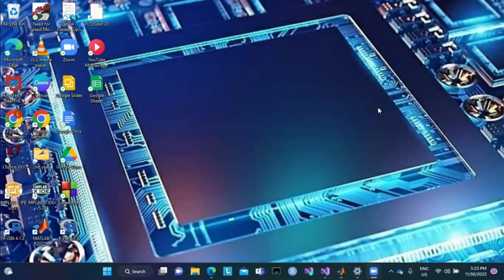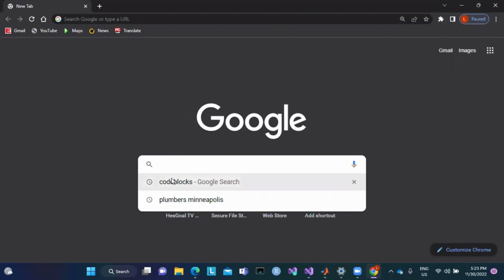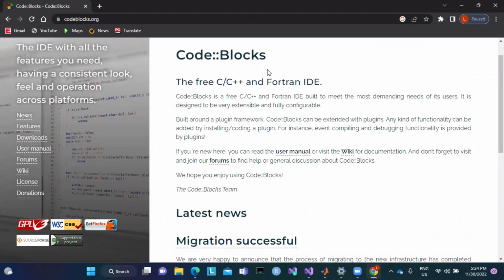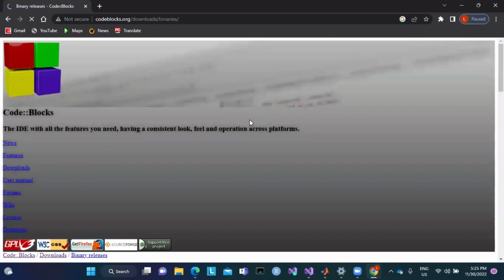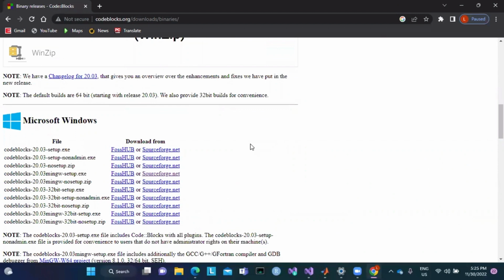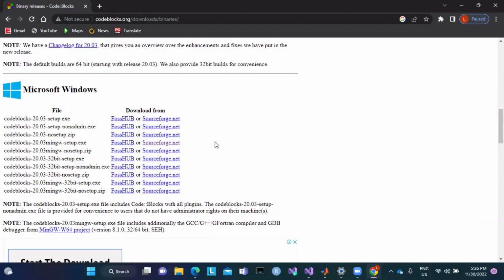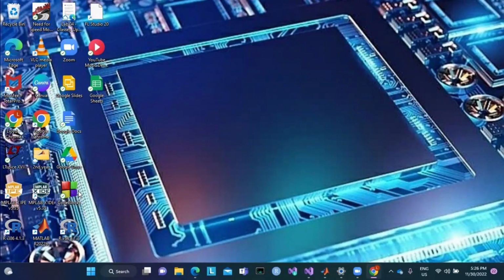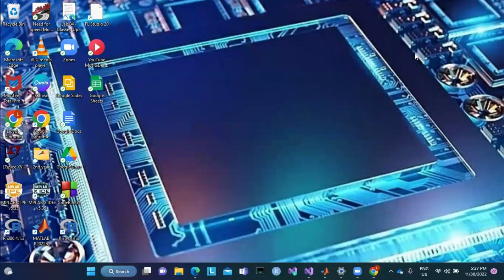Mrrboss C++ Programming tutorial 1 | Installing CodeBlocks